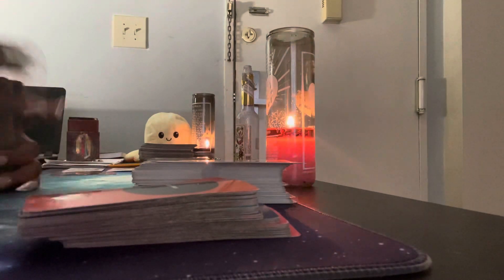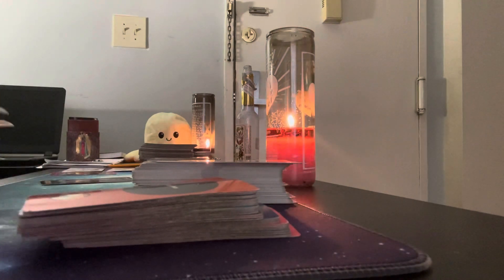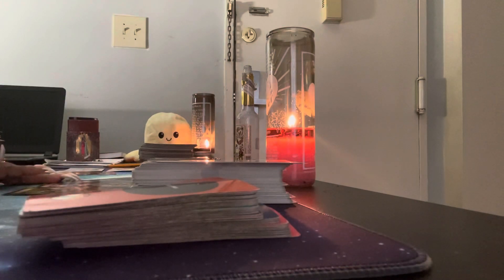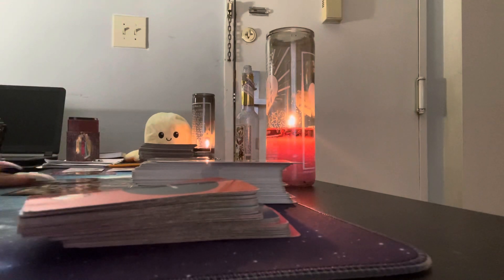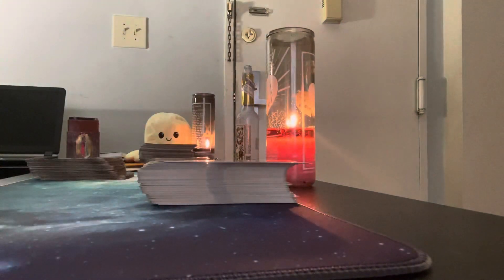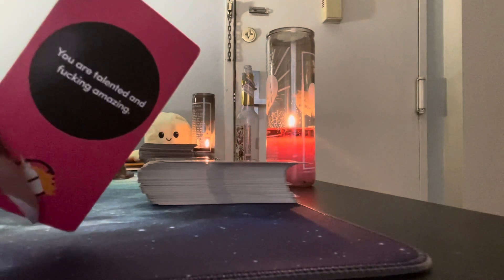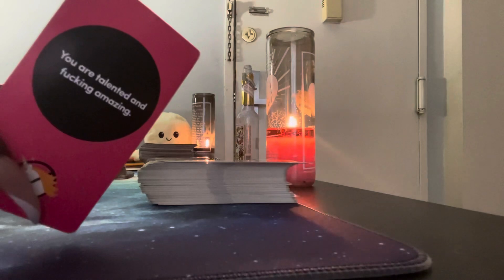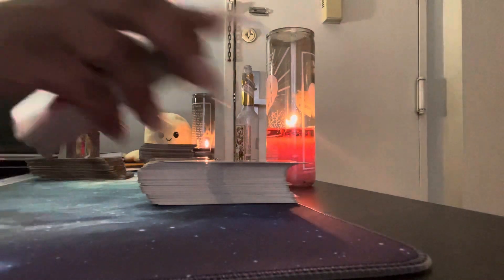CANCER ♋️ PLAYING MIND GAMES| JUNE 2021